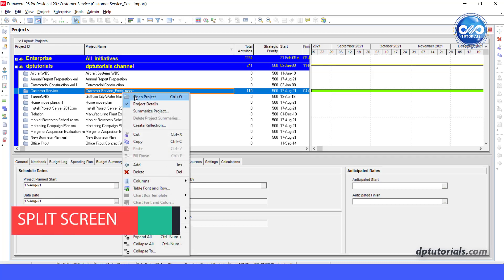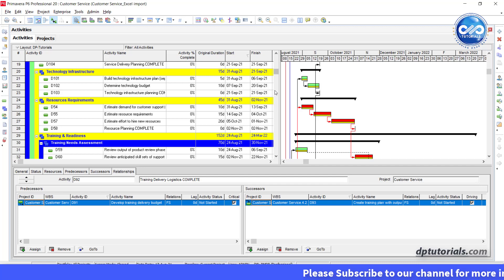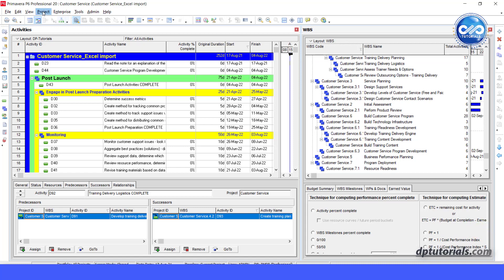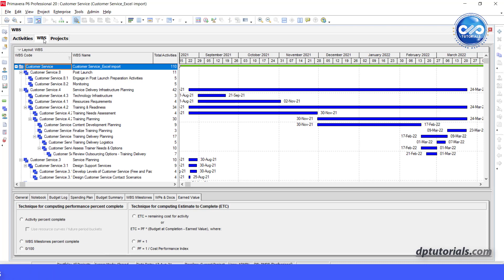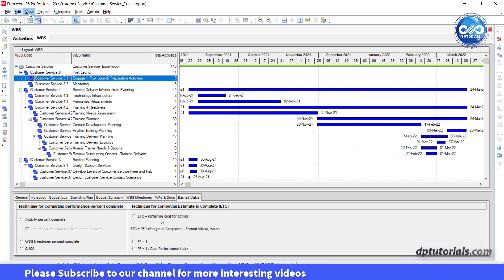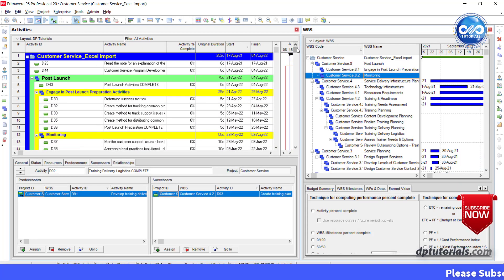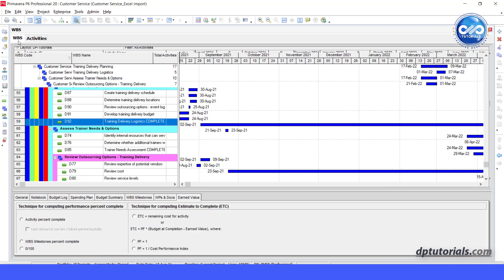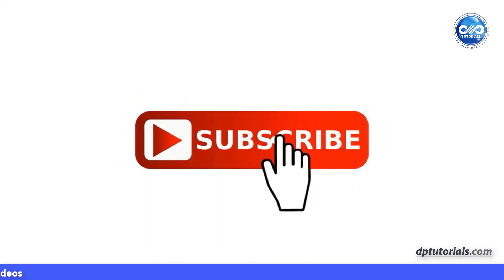How To Make The Primavera P6 Split Screen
In this video, let us learn how to make the Primavera P6 split screen.

Sometimes you may need to see two screens simultaneously for making changes quickly. Schedulers might understand this challenge when they enter the activities in to WBS elements.

Rather than shifting back and forth between the WBS and activity screens, Primavera P6 has the feature to view WBS window and activities window at the same time to make changes in any of these screens.